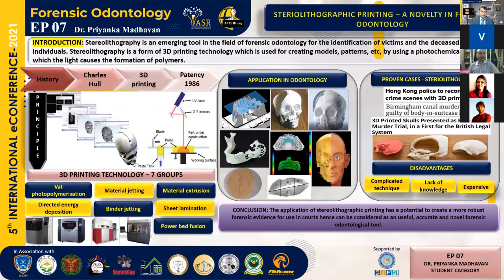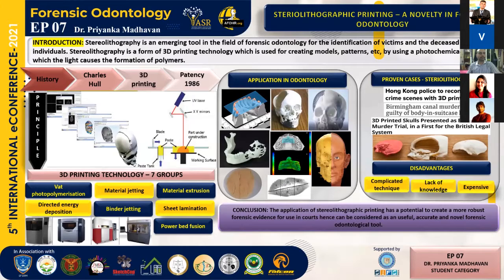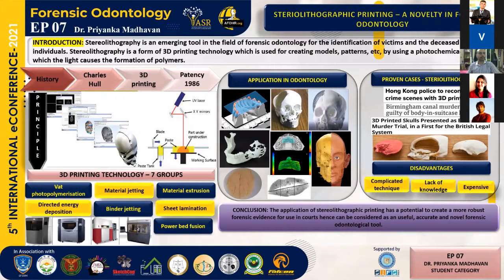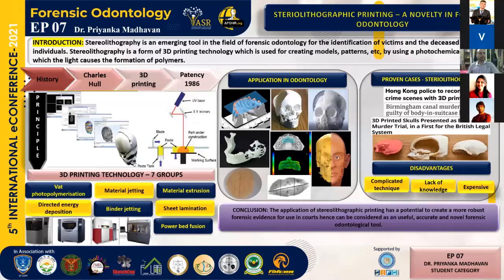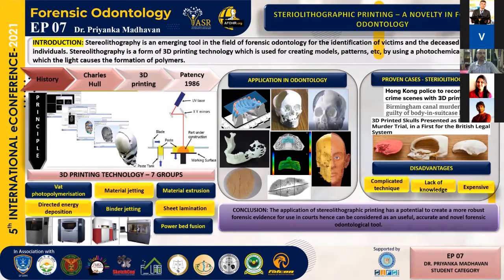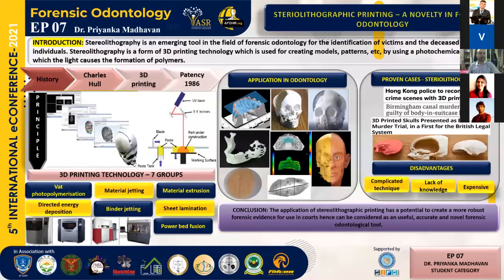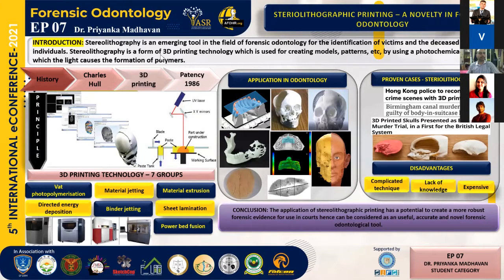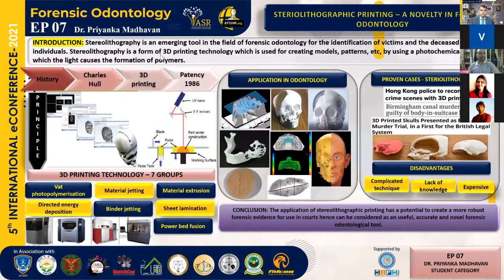Steriolithographic Printing – A Novelity In Forensic Odontology: ePoster7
Forensic odontology is a challenging branch of forensic science that involves the application
of dental sciences in the identification of deceased individuals. Stereolithography is an
emerging tool in the field of forensic odontology for the identification of victims and the
deceased individuals. Stereolithography is a form of 3D printing technology which is used for
creating models, patterns, etc, by using a photochemical process in which the light causes the
formation of polymers by Priyanka Madhavan and Sudeendra Prabhu.